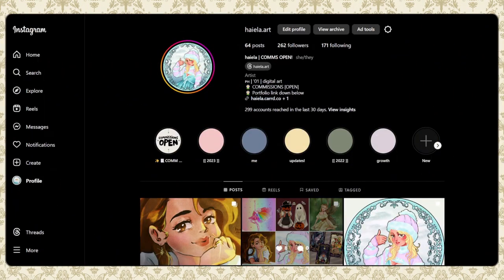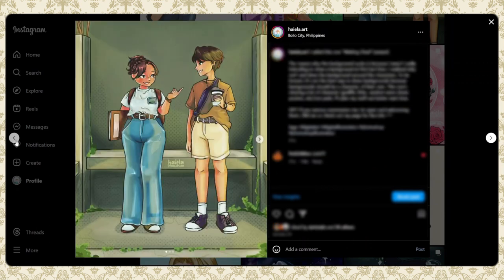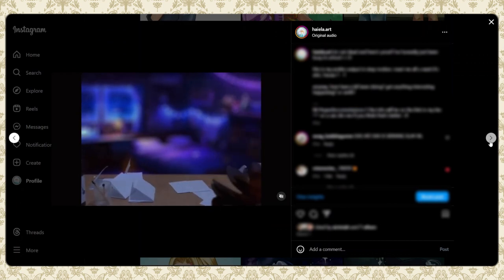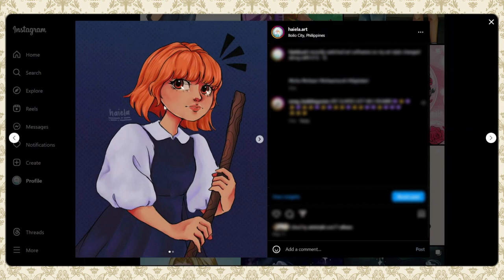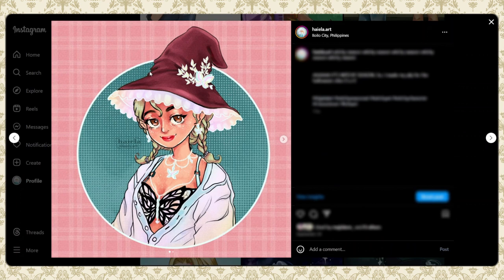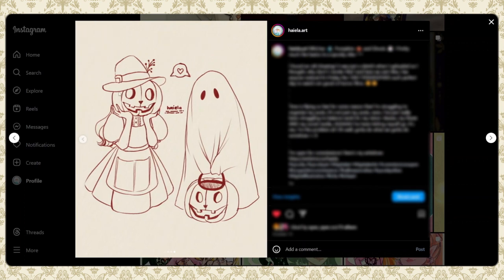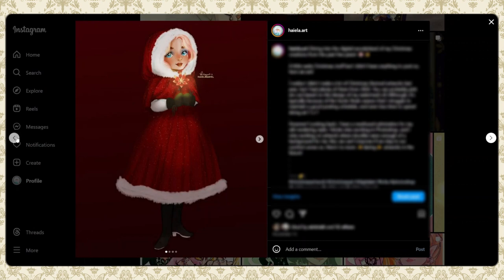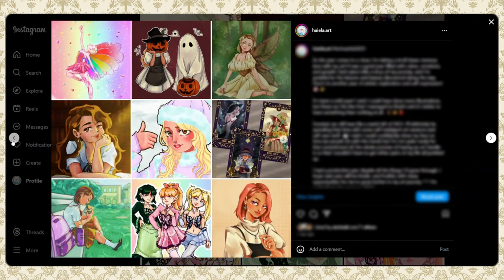2023 ART RECAP! let's go through all of my art this year 🌸 haiela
In this video, I revisit my collection of artworks from this year and talk about some tidbits on the process of making them and what had been my concepts for them.

I don't have a lot of artwork made this year, but I realize, if I did have more, this video would be a lot longer so... a win is a win!

Despite whatever happened this year, I'm grateful I got to experience them.

Thank you so much for being with me this year. I hope we grow our community more next year. I'll work hard to put out art that lots of people will hopefully like ^^ Until then, see ya!

The video is longer than my usual uploads so here are some timestamps so you can get to the part you'd like to see:
00:00 INTRO
00:52 LAST 2022 ART
01:11 NEW YEAR ART
01:45 DTIYS CHALLENGE 1
01:53 DTIYS CHALLENGE 2
02:24 WAITING SHED
03:08 LUNCH
04:02 HAIELA REMAKE
04:52 STOP MOTION PROJECT
06: 13 VENT COMIC
06:47 BELOVED PATTIE
07:58 ELINA FANART FOR PRIDE
09:00 DRYAD REMAKE
09:22 BARBIEFIED HAIELA
09:43 SPOOKY HAIELA
10:07 FAYE
11:00 PPG REDESIGN
11:46 SPOOKY REPOST
12:06 SPOOKY POLAROID
12:34 WITCHY TAROT: THE SUN
12:54 WITCHY TAROT: THE MOON
14:03 WITCHY TAROT: THE STAR
14:30 WITCHY TAROT DECK
14:38 HOLIDAY GIRLIES
15:35 PEACH
16:43 HOLIDAY HAIELA
17:06 ARTVSARTIST2023
17:38 OUTRO

IM OPEN FOR COMMISSIONS!

+ krita

+ audacity
+ obs studio
+ capcut desktop
+ canva

hello! I'm haiela and a digital artist; I make character illustrations and animation!